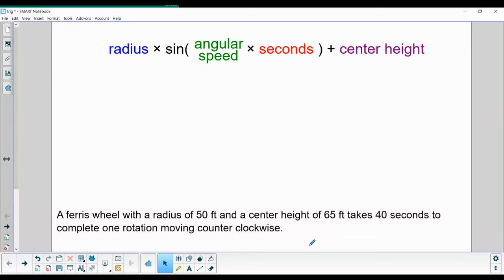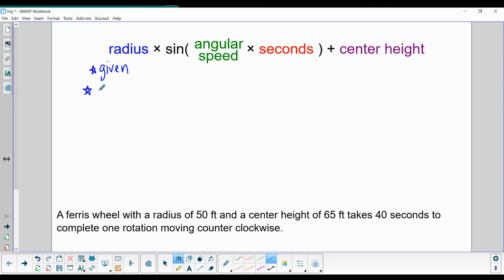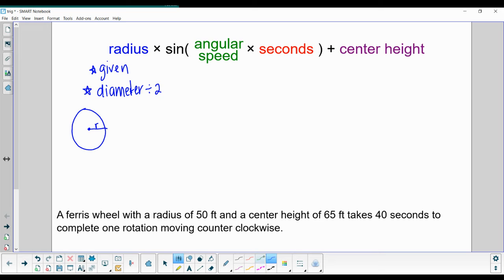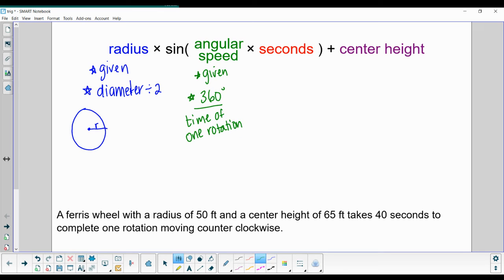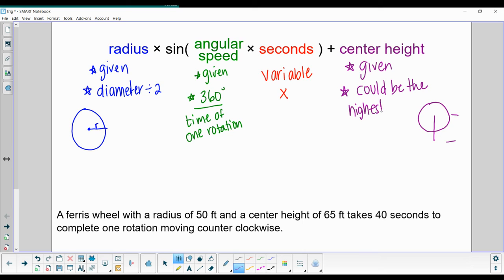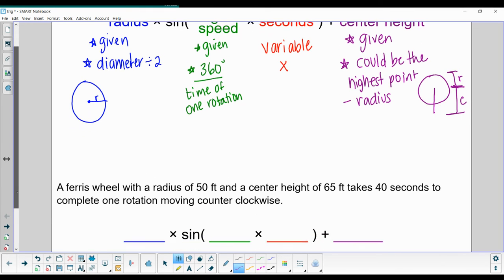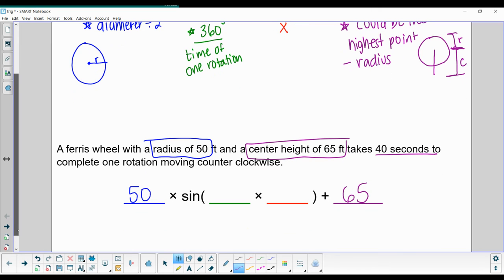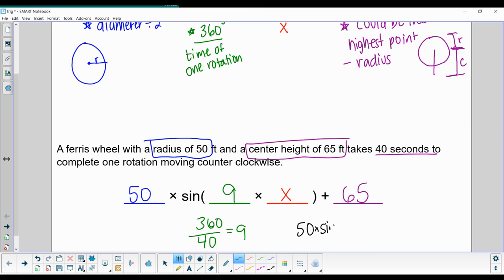parts of a sine function